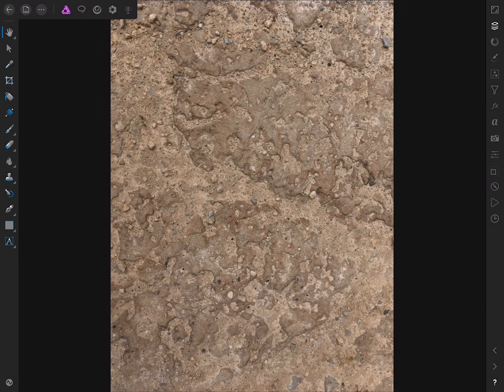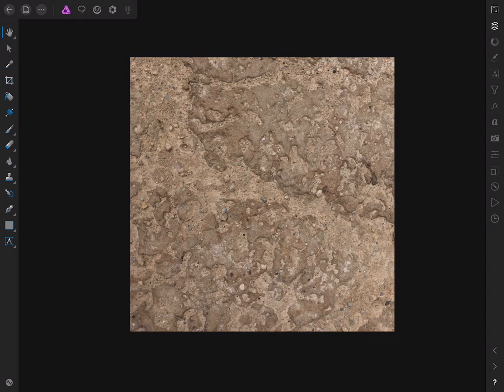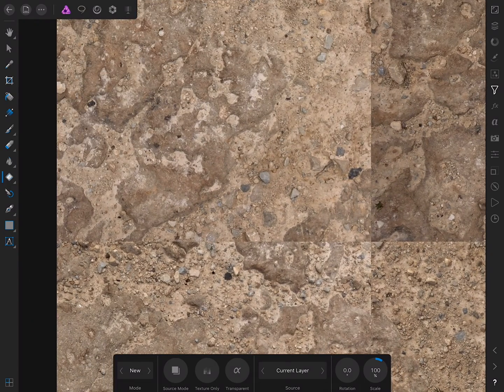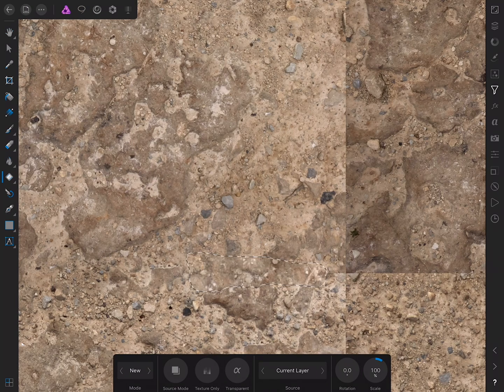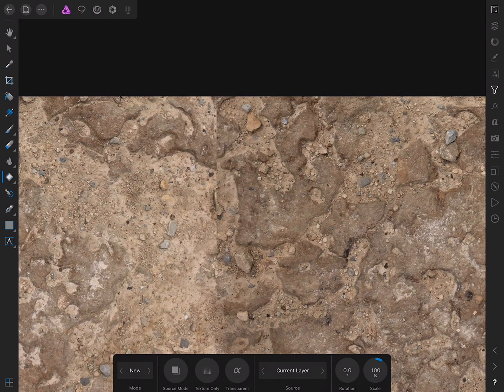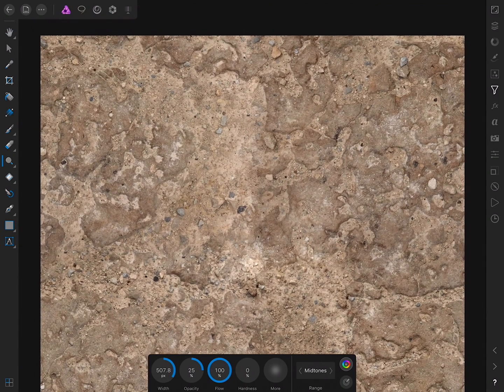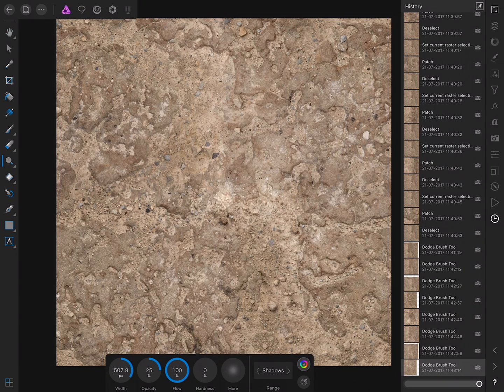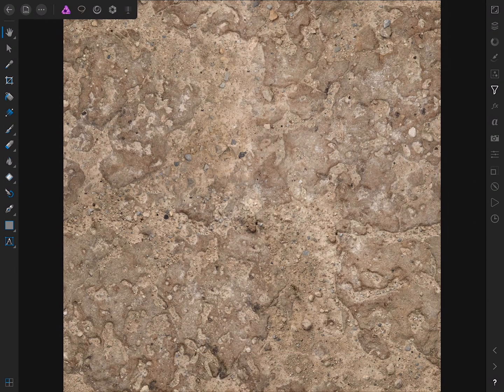Seamless Textures (Affinity Photo iPad)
Discover how to create seamless textures in the iPad version of Photo using:

* Cropping
* Offset (Affine)
* Patch Tool
* Dodge/Burn Brushes